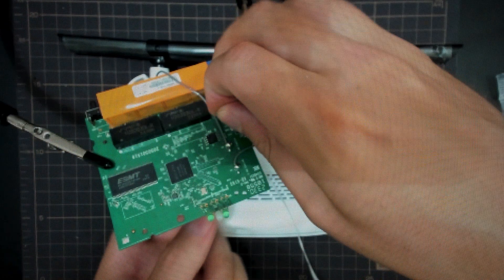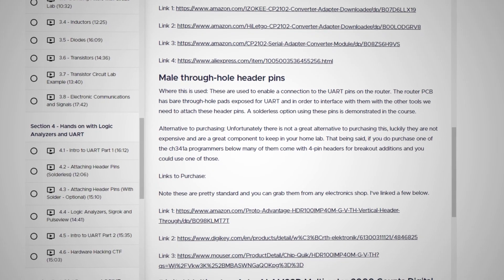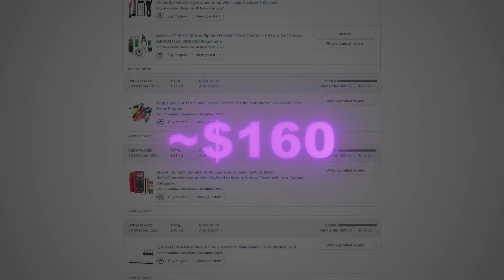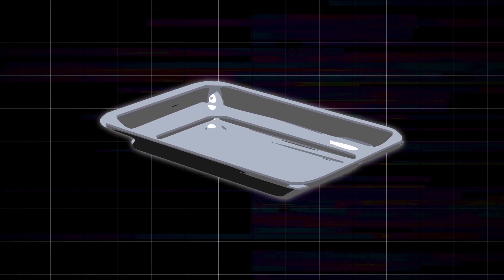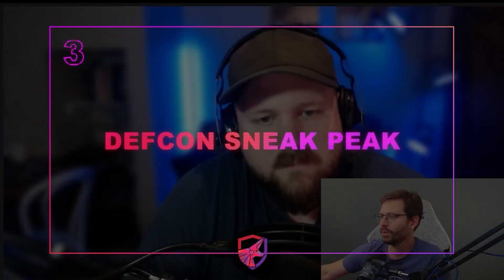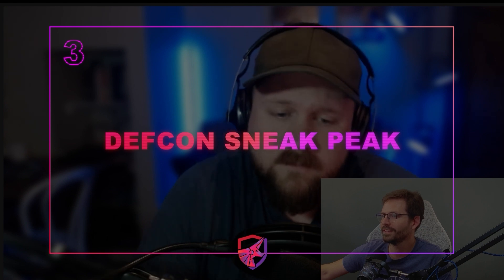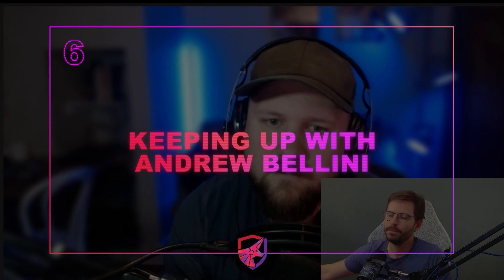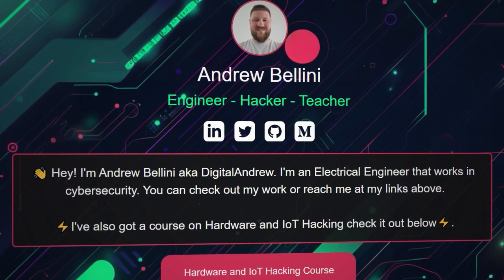Getting Started With Hardware Hacking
Keeper Security's next-gen privileged access management solution delivers enterprise-grade password, secrets and privileged connection management in one unified platform. Request a demo on how you can protect your organization against cyber threats with zero-trust Enterprise Password Management (EPM).

Interested in getting started with Hardware Hacking? Check out the Beginner's Guide to IoT & Hardware Hacking

00:00 Intro to IoT Hacking
00:35 Sponsor message
01:28 Starting with the course
03:38 Advice from Andrew Bellini (course author!)
04:17 What to learn before starting IoT Hacking
06:23 Keeping track of all your equipment
09:00 Hacking a smart safe at Defcon
10:15 Resources after the course
11:42 How to find your first CVE
15:49 How to follow Andrew Bellini
16:16 Outro